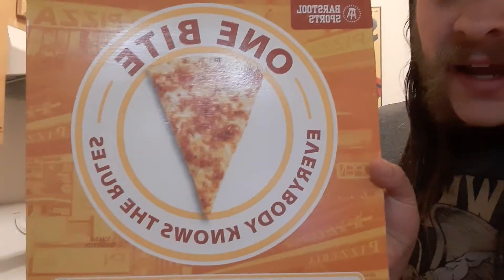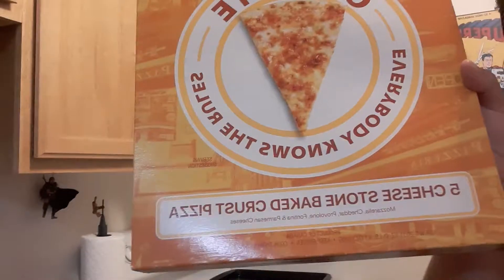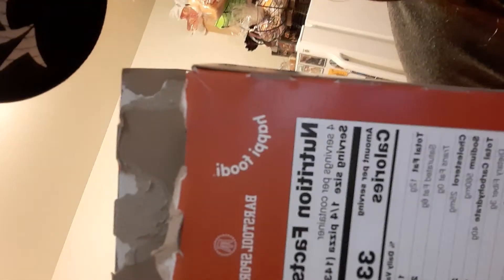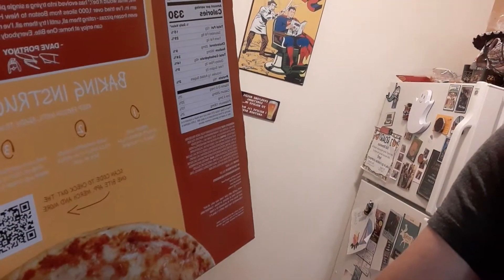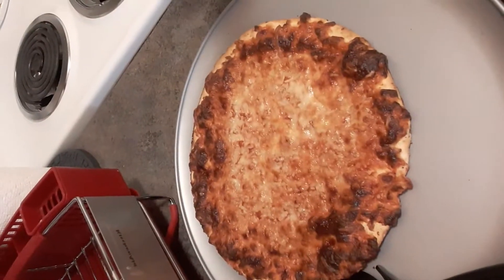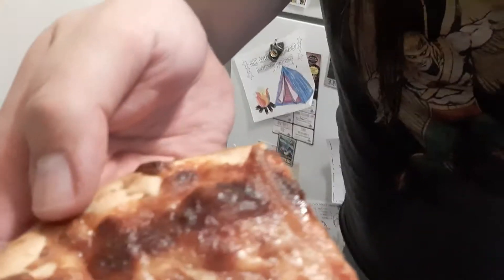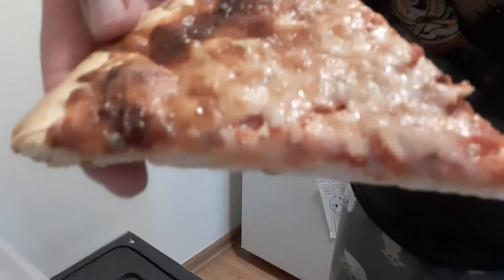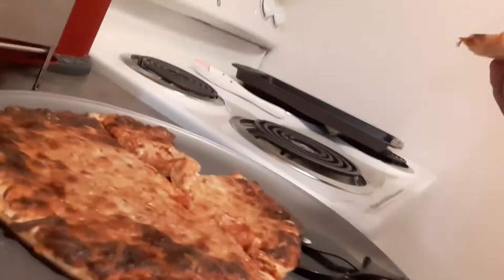Nickweiser does a One Bite Frozen Pizza review!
After encountering camera issues with my desktop I took it to my cell to try out this momentous pizza from Dave Portnoy's @BarstoolSportsTV @OneBitePizzaReviews and I answer the question...is it any good? Watch and find out!